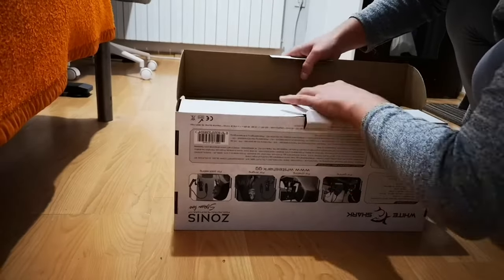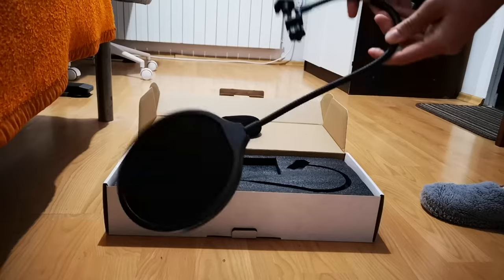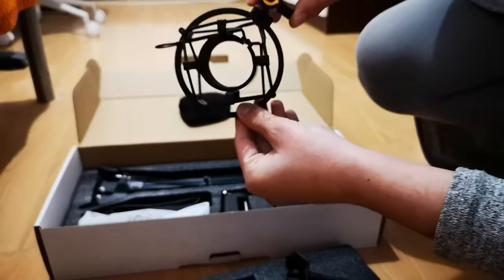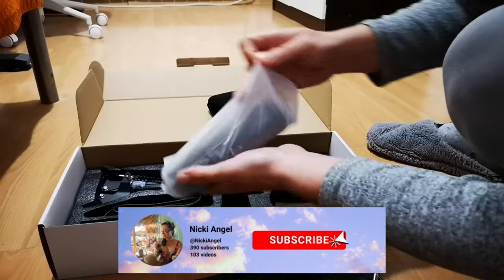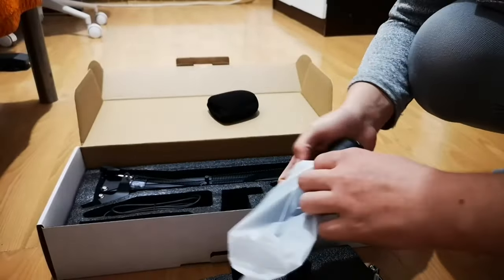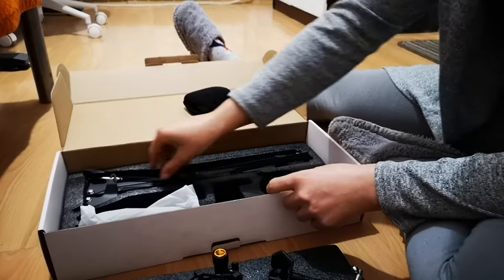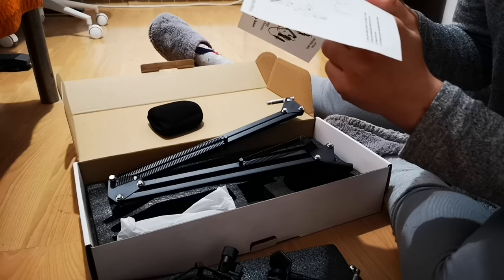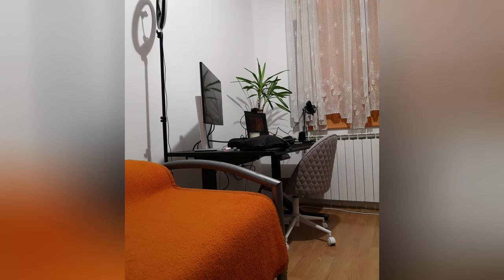White Shark Zonis DSM-01 Unboxing & Sound Test 🎧Best Budget Microphone?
Unnbox and review of the White Shark microphone, an affordable recording solution from Links.hr. Whether you're a content creator, podcaster, or musician, you'll want to check out this piece of audio gear.

When I first laid eyes on the packaging, I could tell this was something special. There was no plastic just a perfectly fitting box.

Inside, you'll find everything you need to upgrade your audio quality: the White Shark microphone itself, a user manual in both Croatian and English, a shock mount for vibration reduction, a pop filter to eliminate those pesky pops and hisses, windscreen cap and a USB cable for effortless connectivity.

The White Shark Microphone: A Closer Look

This microphone's design is quite sleek; it's built to last with a sturdy metal construction. Its cardioid polar pattern ensures it captures sound from the front while minimizing background noise. Plus, the wide frequency response (20Hz to 16kHz) ensures it can handle a variety of audio sources.

The White Shark microphone not only sounds great but also feels premium in hand. Its sleek and minimalist design, along with the smooth swivel mount, adds a touch of sophistication to your setup.

But let's not forget the most crucial aspect—sound quality. I'll demonstrate the White Shark microphone's capabilities by recording a sample in this video. The results are impressive, delivering clear, crisp audio, making it versatile for podcasting, voiceovers, and music recording.

Plug-and-Play Convenience 🔌

Setting up the White Shark microphone is super EASY; it connects via USB, making it compatible with both Windows and Mac.

🤩 Your New Recording Companion 🤩

In conclusion, the White Shark microphone from links.hr; This is not a sponsored video, just informative.

👉🏽 P.S. You can support my journey by buying me a coffee